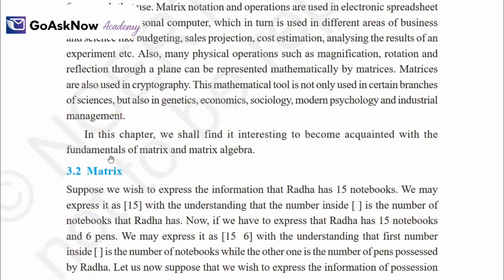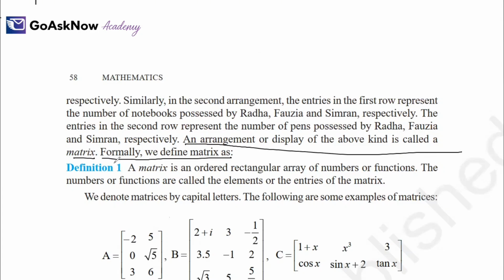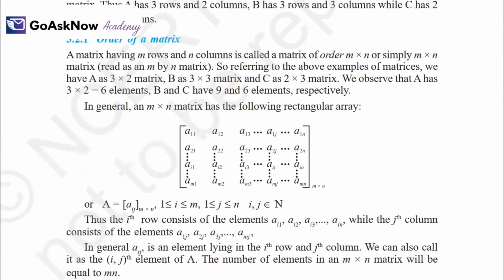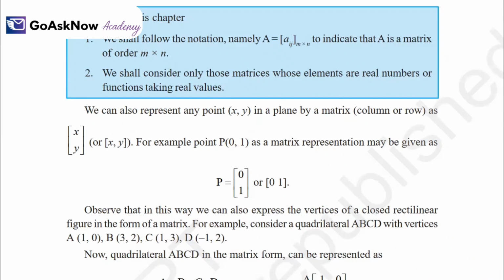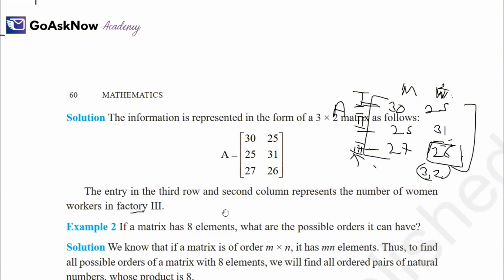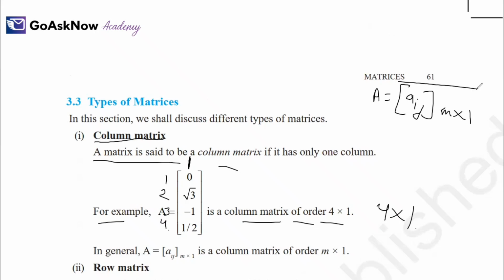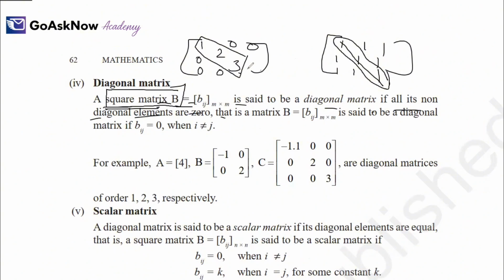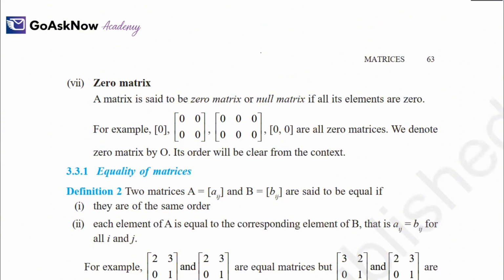Matrices Class 12 Maths | Introduction & Types of Matrices | Part 1 | NCERT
In Part 1 of Matrices (Chapter 3), Mr. Manish introduces the fundamental concepts of matrices as per the Class 12 NCERT syllabus.

(Row, Column, Square, Zero, Diagonal, Scalar, Identity)

Representation of matrices

Real-life and mathematical relevance

✔ Simple explanations with clear examples
✔ Strong foundation for higher concepts
✔ Ideal for CBSE board exams & competitive exams

📌 This video is the starting point of Chapter 3 – Matrices.